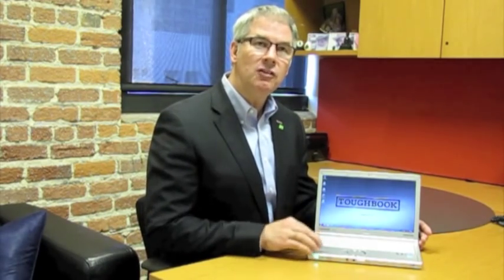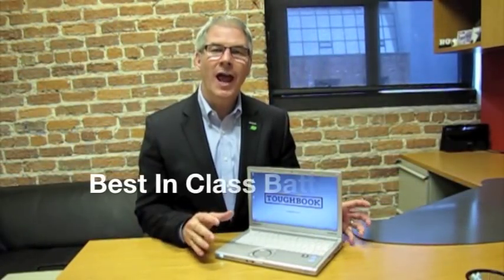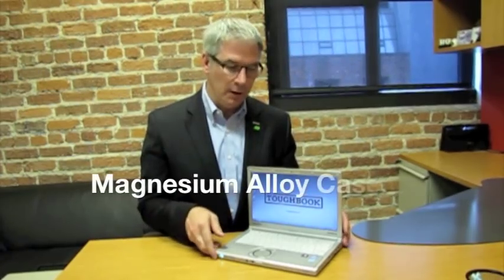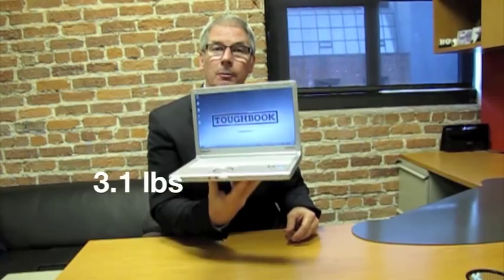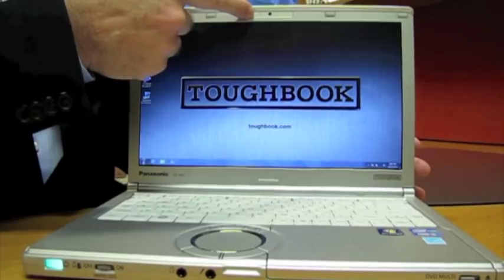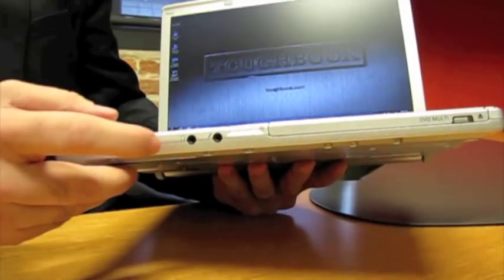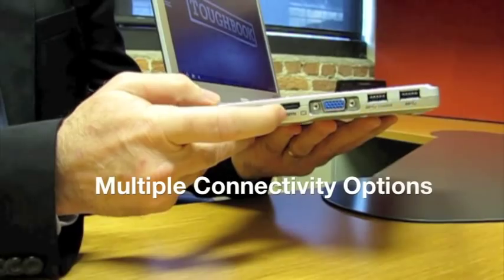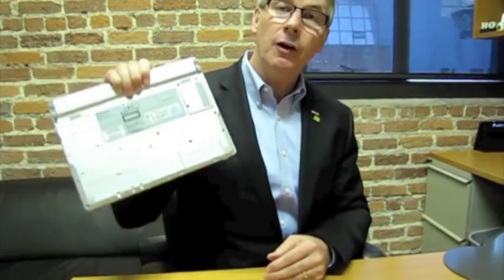Panasonic Toughbook SX2 Business Laptop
The Panasonic Toughbook SX2 is the next generation in Panasonic's business-rugged laptop PC line. With advanced features such as 14.5 hours of battery life, an Intel® Core™ i5 vPro™ processor with Intel® Turbo Boost Technology and a lightweight, drop-resistant magnesium alloy design, the Toughbook SX2 is engineered to meet the standards of quality for which Toughbook mobile computers are known while providing maximum portability for highly valued executives and professionals.

The Toughbook SX2 is designed to withstand a highly mobile work environment, its magnesium alloy case and shock-mounted flex-connect hard drive allow it to handle up to a 30-inch drop to the base of the unit while operating, as well as a 12-inch drop from all other angles. Both the lid and base of the notebook are designed to withstand more than 220 lbs (100 kgf) of pressure, and the Toughbook SX2 also features LCD mounting protection.